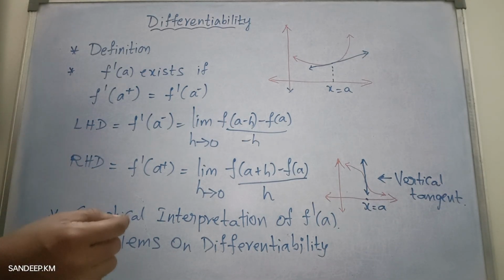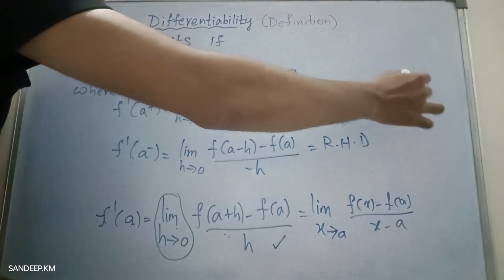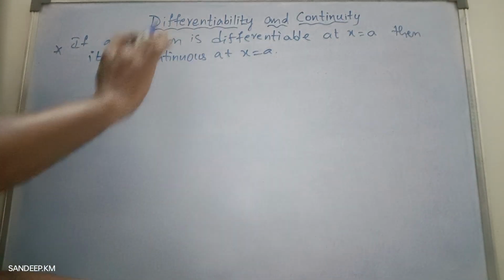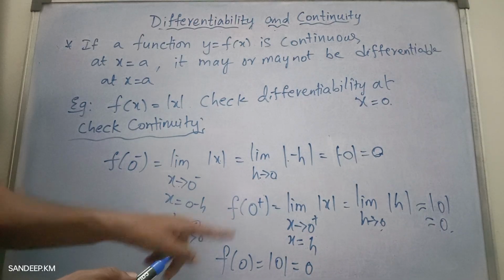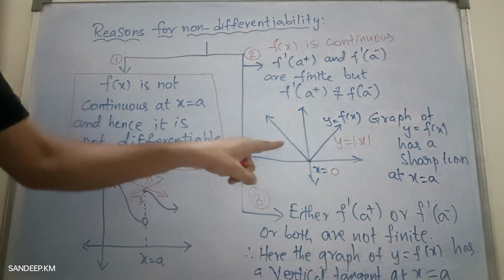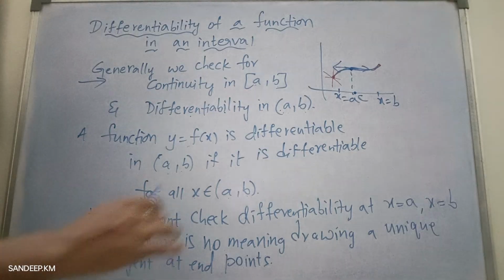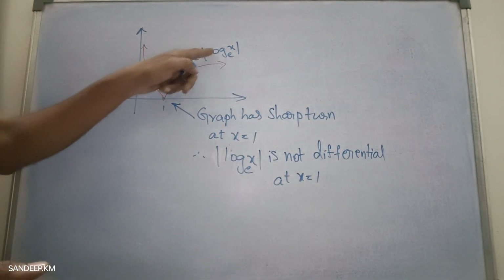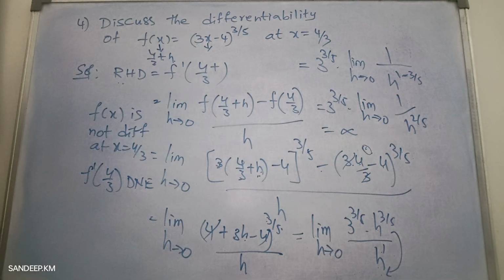Differentiability of a Function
In this video we discuss about differentiability of a function at a point and differentiability of a function in an interval along with some problems